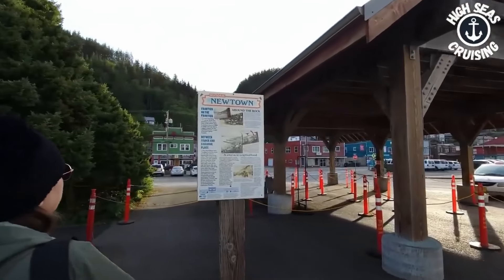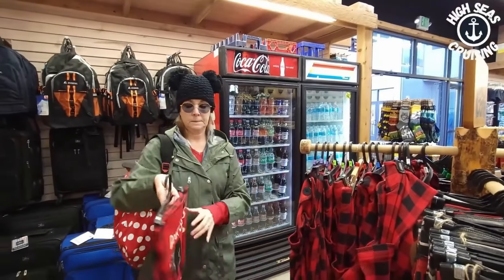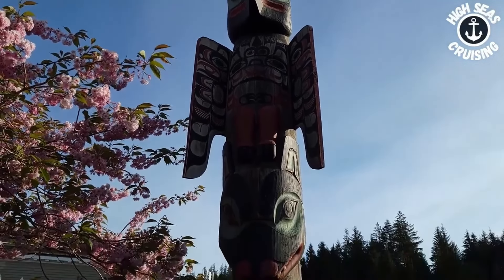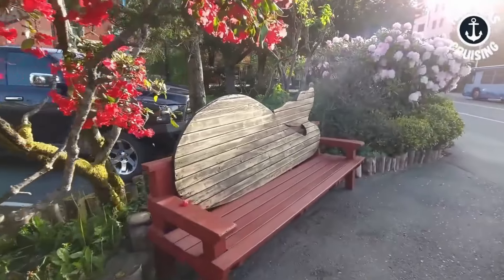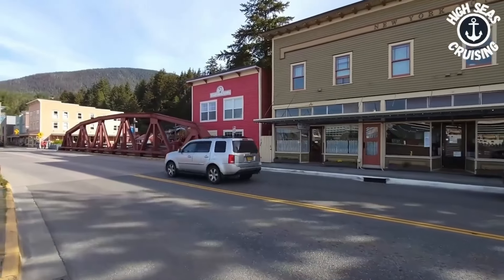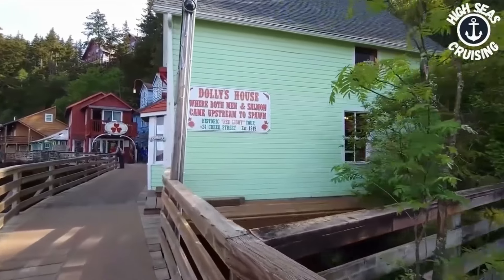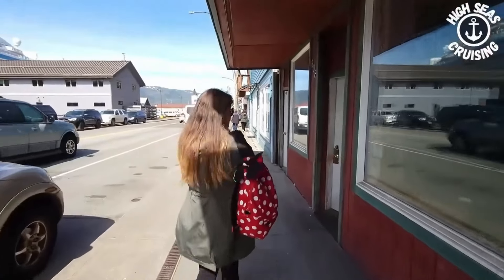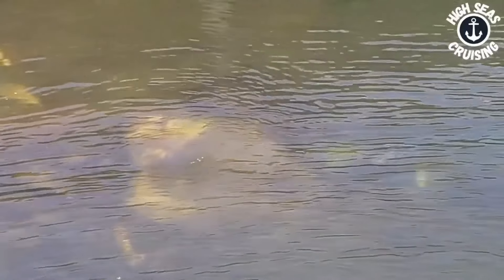Ketchikan Alaska Cruise Port Tour May 2023